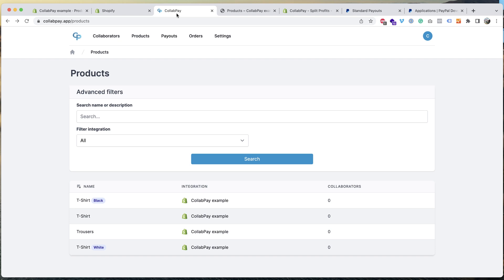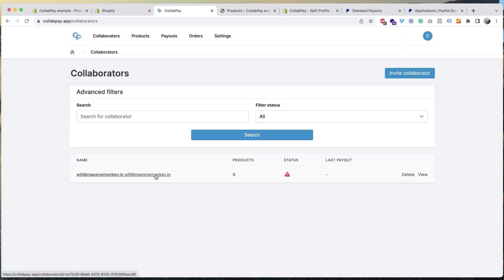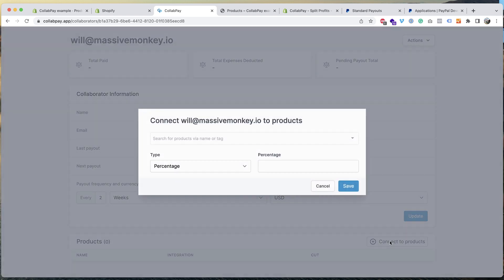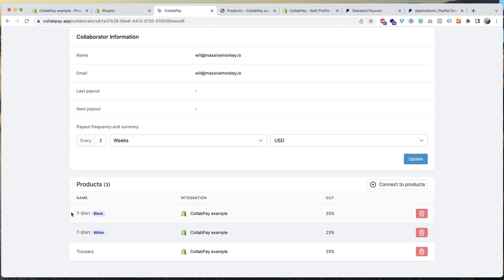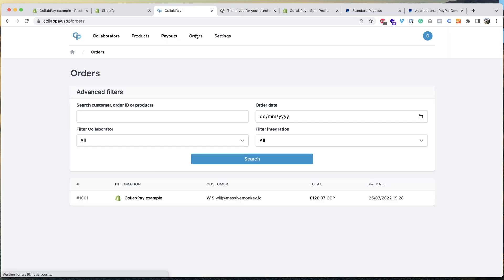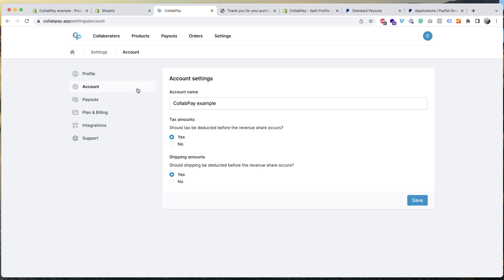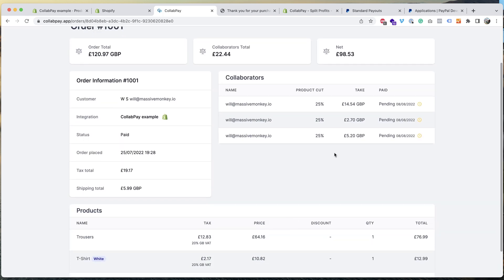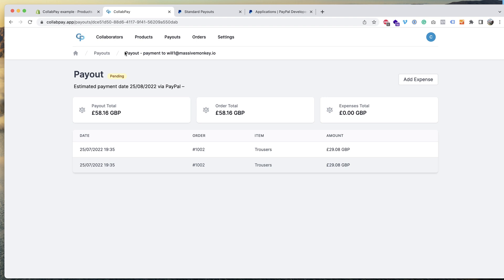How to use CollabPay | Split payments to product creators on Shopify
CollabPay is an app that integrates with e-commerce platforms such as Shopify, WooCommerce, Squarespace and more. To allow you to pay vendors & product creators their earnings from products you have created together.

CollabPay allows you to sit back and relax while it automatically calculates and pays earnings to collaborators. This helps save a lot of time doing it yourself, allowing you to spend more time working on your business.

0:00 How it works
0:12 Invite Collaborators
0:40 Set payout frequency & currency
0:53 Assign Collaborator to products with a value
1:27 Wait for an order to take place
1:48 Showing the order breakdown
2:08 Tax & shipping settings
2:50 Payouts